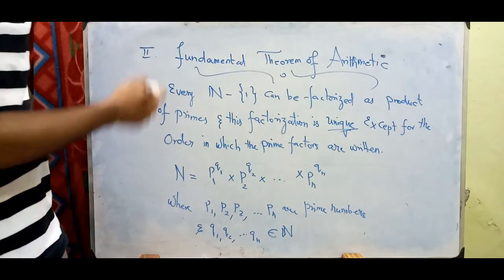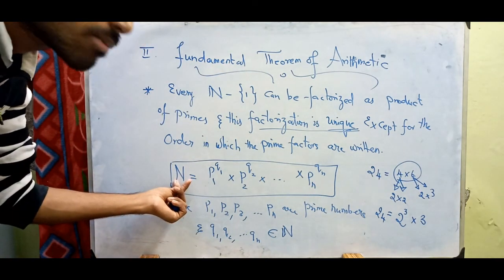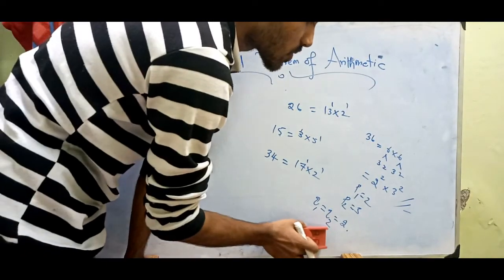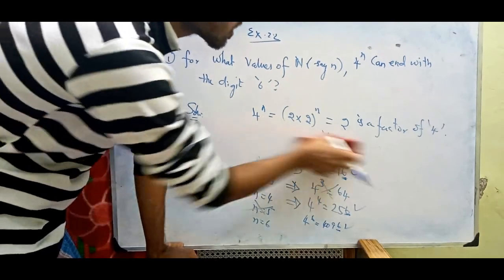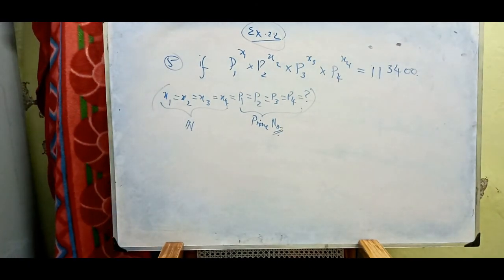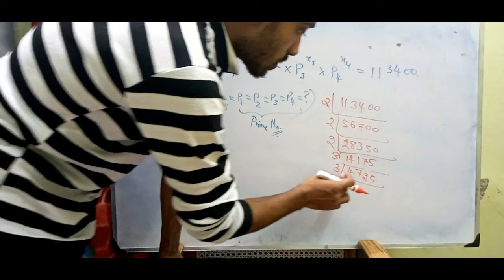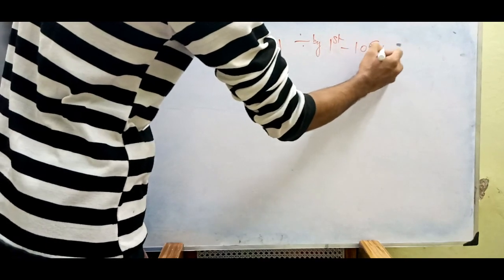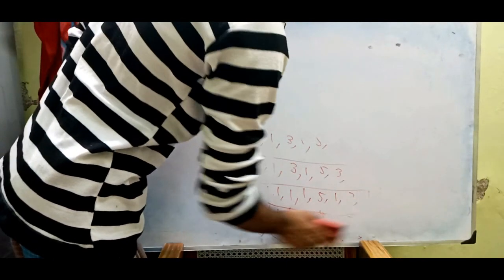GRADE 10: [CHAPTER 2] LECTURE:03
TOPICS:
FUNDAMENTAL THEOREM OF ARITHMETIC
EXERCISE SOLVED PROBLEM